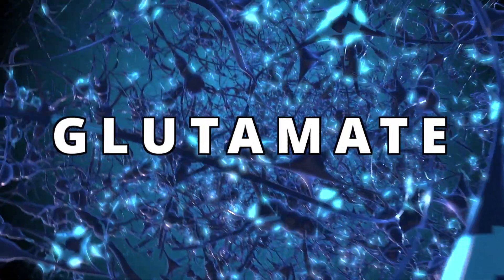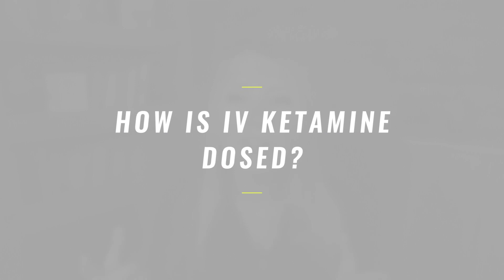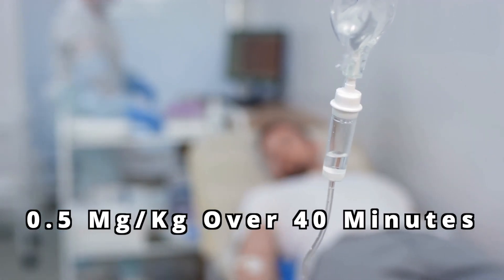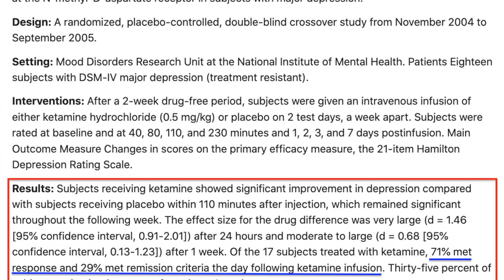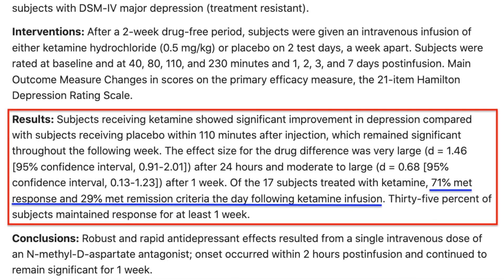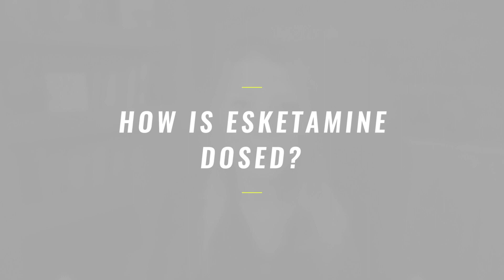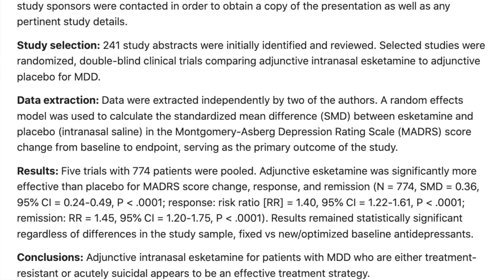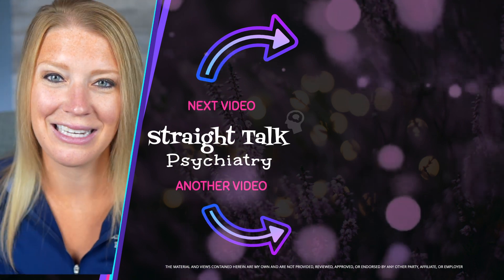A New Rapid Depression Treatment? (Reviewing Ketamine And Esketamine)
Dr. Aly (psychiatrist) discusses the use of ketamine and esketamine (Spravato) for treatment-resistant depression ***Link to Dr. Aly's FREE "Antidepressants: A Beginner's Guide" ➡️

⏰ TIMESTAMP ⏰
0:00 Definition Of Treatment-Resistant Depression
0:34 How Does Ketamine Work?
0:51 What Does IV Ketamine Treat?
1:28 How Is IV Ketamine Dosed?
2:23 How Long Does IV Ketamine's Treatment Effects Last?
2:41 What Are The Side Effects Of IV Ketamine?
3:01 What Does Esketamine (Spravato) Treat?
3:21 How Is Esketamine (Spravato) Dosed?
4:00 What Are The Side Effects Of Esketamine (Spravato)?

If you have any topics that you'd like to hear more about, please let me know because this channel was made for YOU AND YOUR FAMILY!

Gala Clinic PLC
2150 James Street

This information is for educational and informational purposes only and solely as a self-help tool for your own use. I am not providing medical, psychological, or nutrition therapy advice.  Watching the videos or getting answers to comments/questions does not establish a doctor-patient relationship.  You should not use this information to diagnose or treat any health problems or illnesses without consulting your own medical practitioner. Always seek the advice of your own medical practitioner and/or mental health provider about your specific health situation. If you think you may have a medical emergency, call 911 or go to the nearest emergency room immediately.

Text HOME to 741741 to connect with a crisis counselor (US and Canada)
National Suicide Prevention Hotline 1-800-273-TALK (8255)